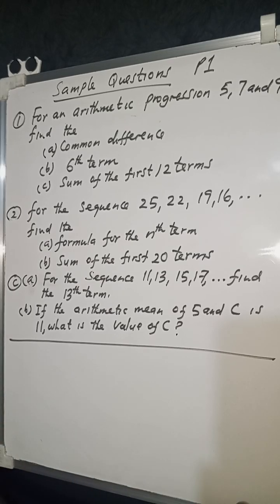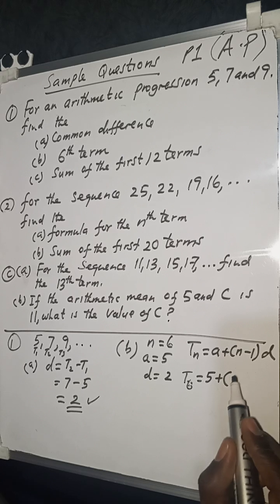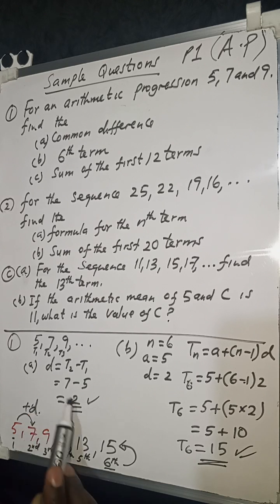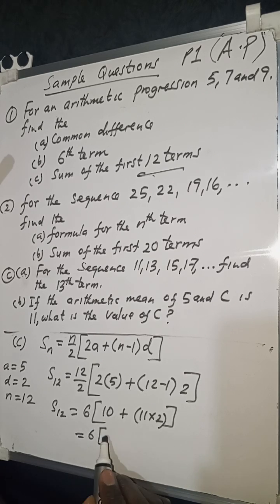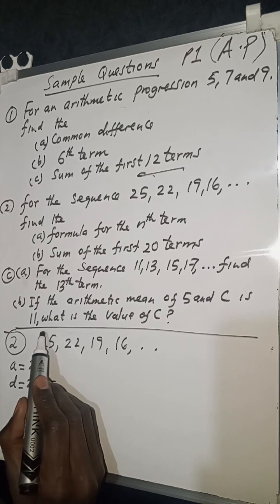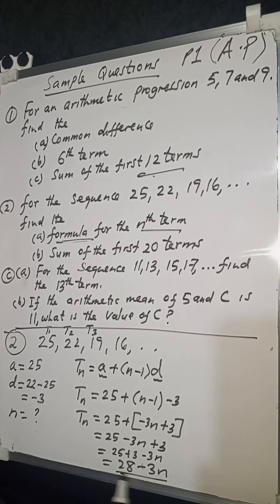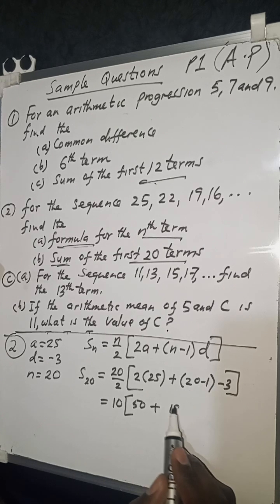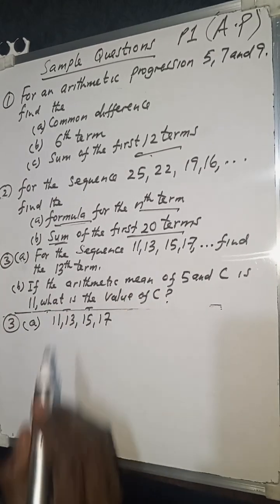Sequences and series - Arithmetic progressions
sample practice questions on A.P